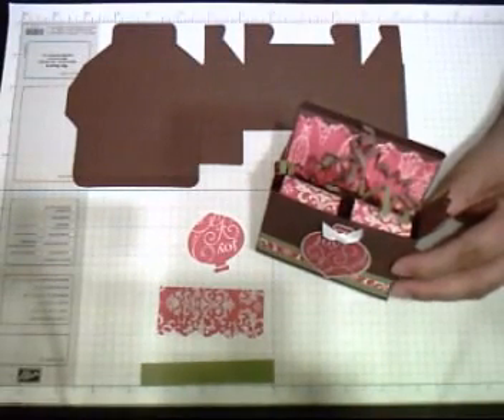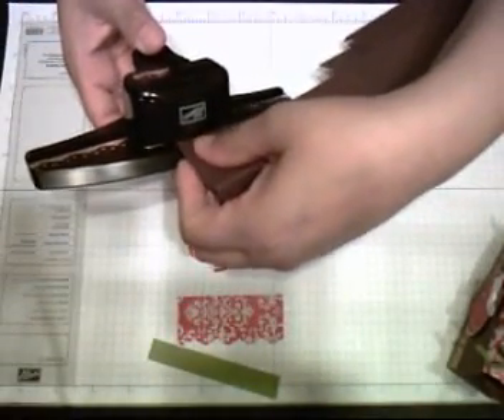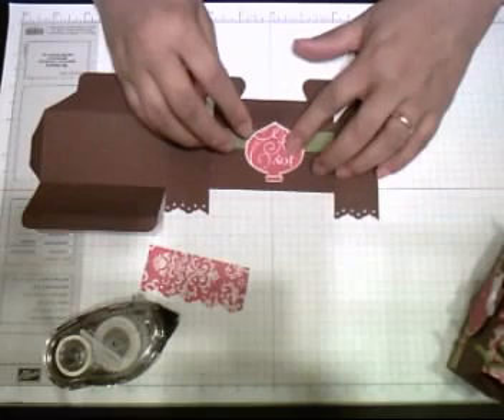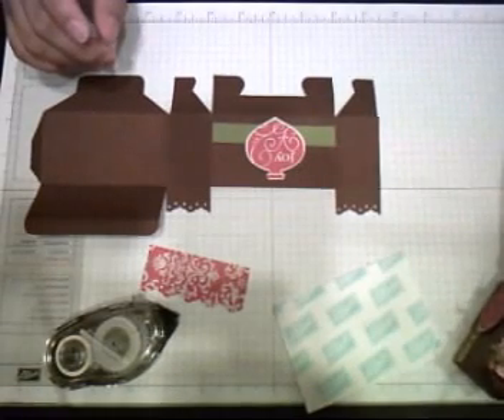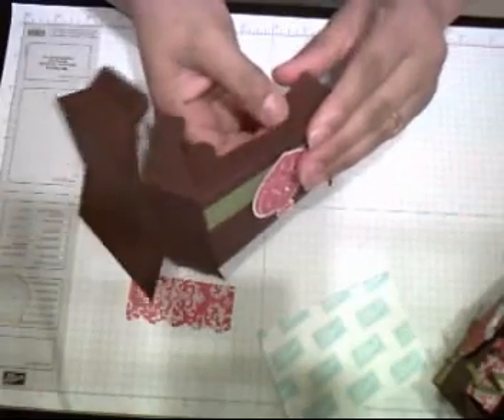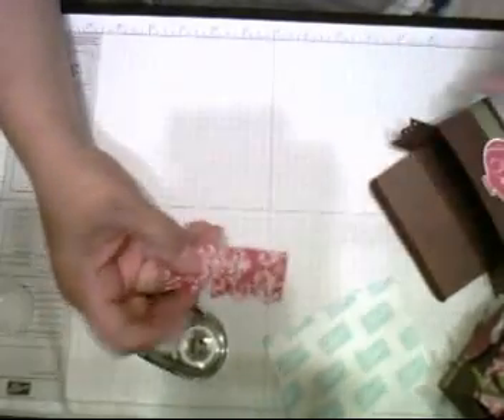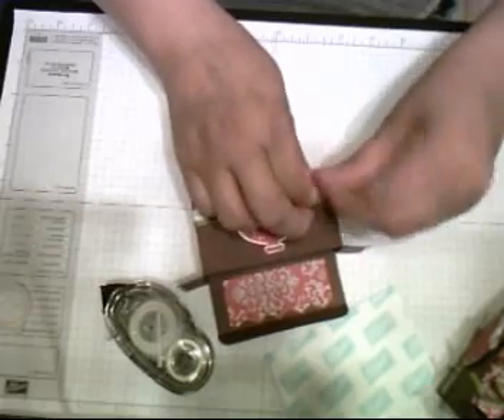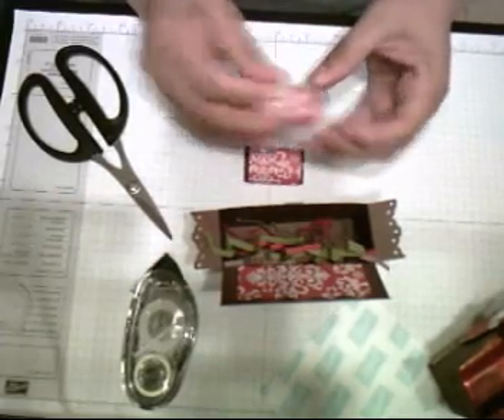Scrapnrelax Hershey Miniatures Christmas Box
Images copyright Stampin' Up!
I was inspired by our Stampin' Up! die cuts and our Christmas spirit.